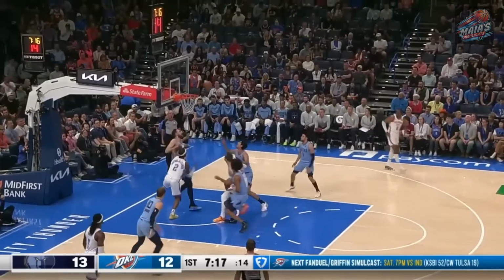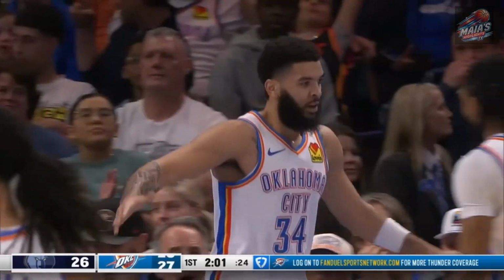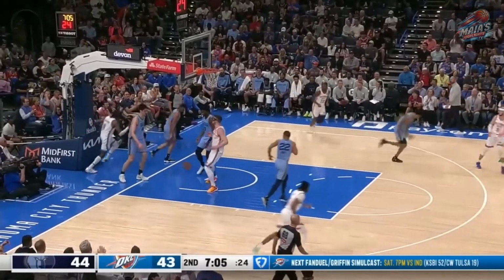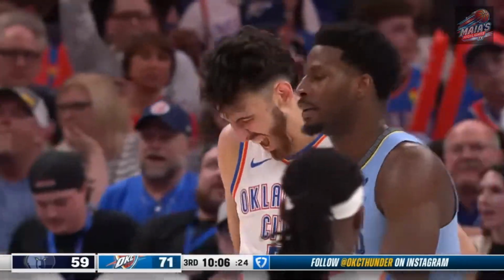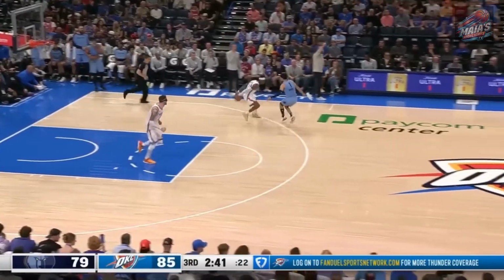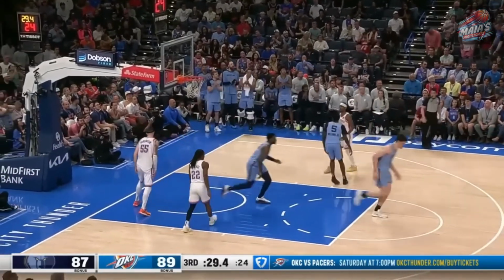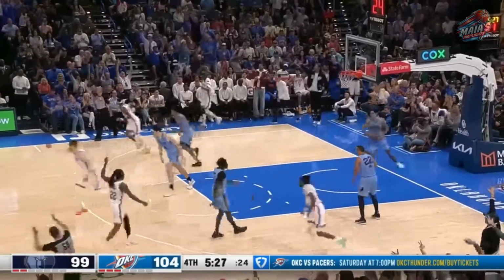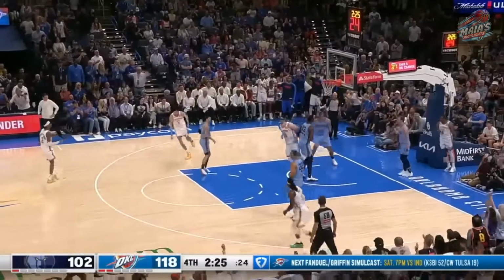THUNDER VS GRIZZLIES I FULL GAME HIGHLIGHTS | MARCH 27 | NBA SEASON 2025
Watch the full game highlights from the Oklahoma City Thunder vs. Memphis Grizzlies matchup on March 27, 2025! 🏀🔥

The Oklahoma City Thunder secured a commanding 125-104 victory over the Memphis Grizzlies at Paycom Center, marking their eighth consecutive win and setting a new franchise record with their 61st victory of the season. ​

Shai Gilgeous-Alexander led the Thunder with an impressive 37 points, six assists, and three steals, all without committing a turnover in over 33 minutes of play. All-Star guard Jalen Williams returned from a hip injury to contribute 20 points, five rebounds, and four assists. Isaiah Hartenstein added 18 points and 11 rebounds, providing a strong presence in the paint. ​

For the Grizzlies, Jaren Jackson Jr. scored 27 points, while Scotty Pippen Jr., starting in place of the injured Ja Morant, recorded 17 points, 10 rebounds, seven assists, and five steals. Despite their efforts, Memphis struggled in the fourth quarter, shooting just 5-for-19 from the field and committing multiple turnovers during a decisive 15-0 run by the Thunder. ​

GAME HIGHLIGHTS:

Shai Gilgeous-Alexander's Stellar Performance – 37 points, six assists, and three steals without a turnover.
Jalen Williams' Impactful Return – 20 points, five rebounds, and four assists after missing seven games.
Isaiah Hartenstein's Double-Double – 18 points and 11 rebounds, bolstering the Thunder's frontcourt.
Thunder's Dominant Fourth Quarter – A 15-0 run that sealed the victory, showcasing their defensive prowess.

GAME DATE: March 27, 2025 LOCATION: Paycom Center, Oklahoma City, OK